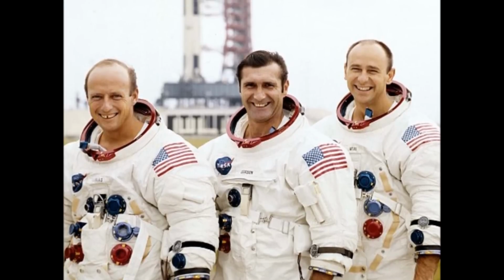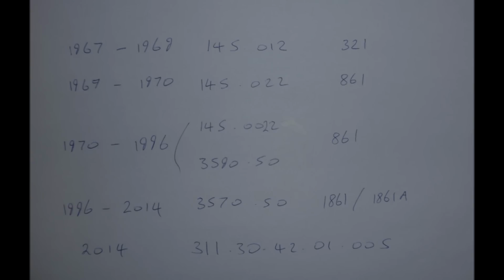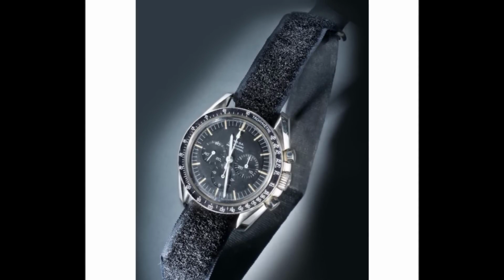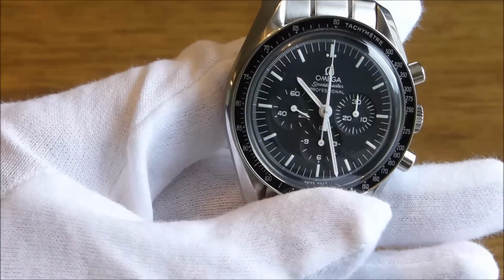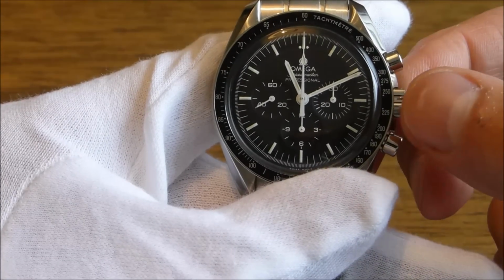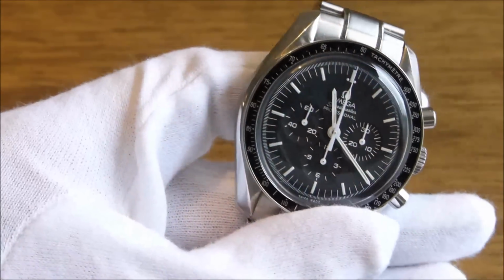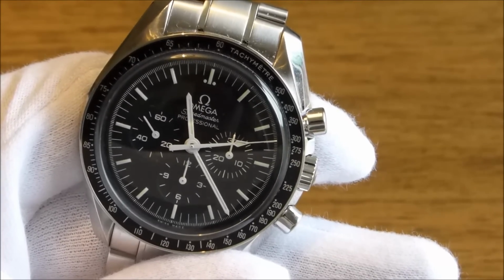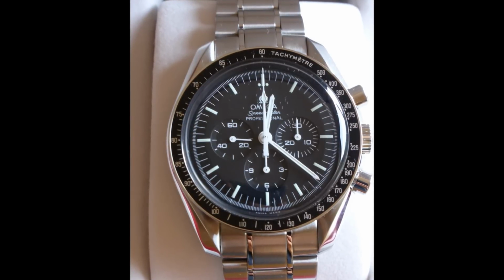Omega Speedmaster Professional 3570.50.00 Detailed Review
Detailed review of one of the last new Omega Speedmaster Professional watches ref 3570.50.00 Moon Watch with the calibre 1861A manual wind movement. This watch is being replaced by watch ref 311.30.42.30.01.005.